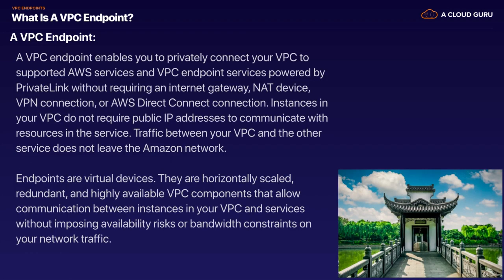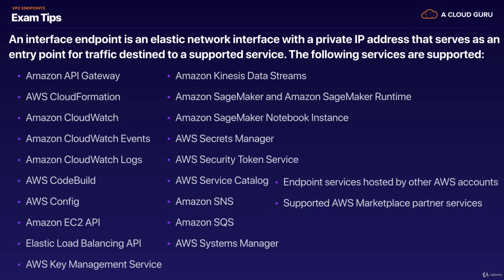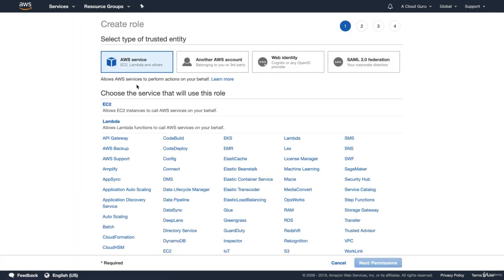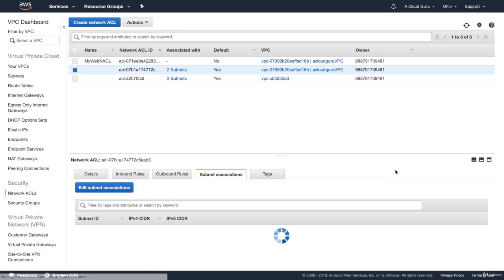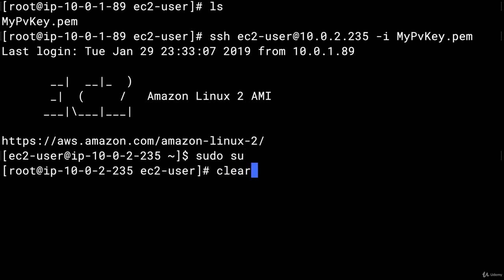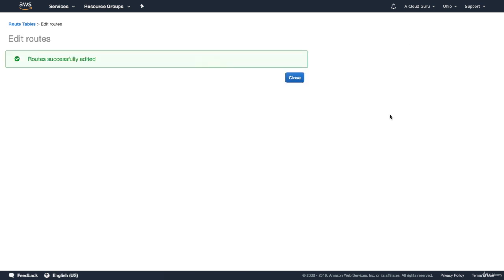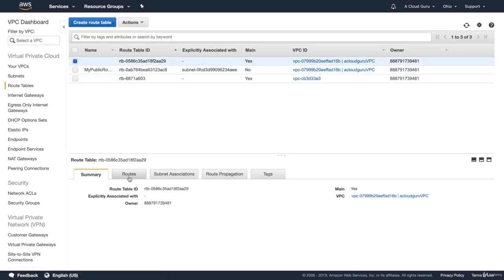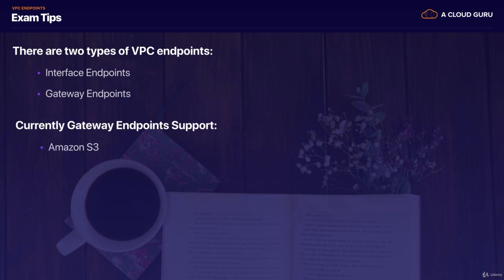AWS-Associate 8.12 VPC's - VPC End Points [SAA-C02]